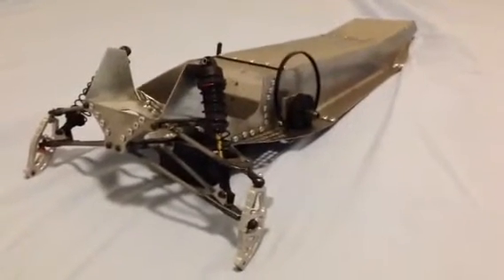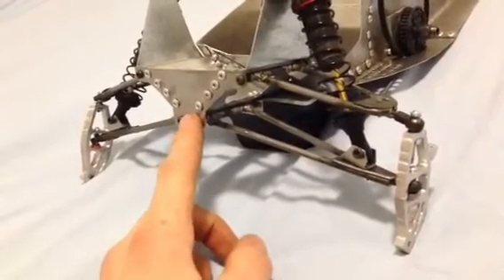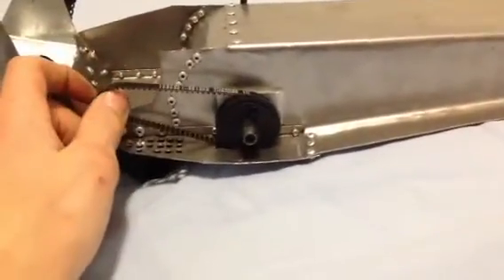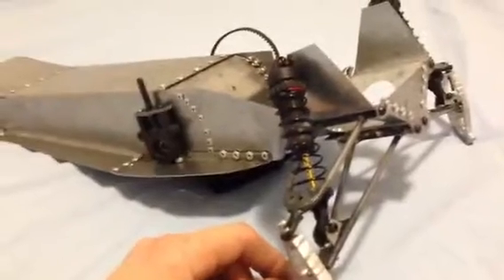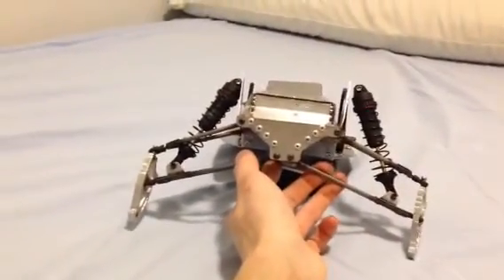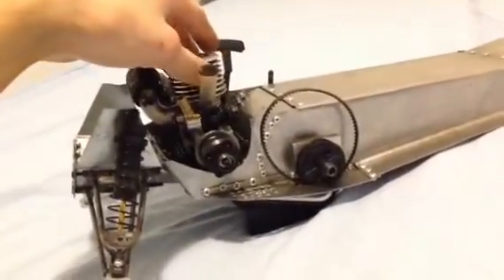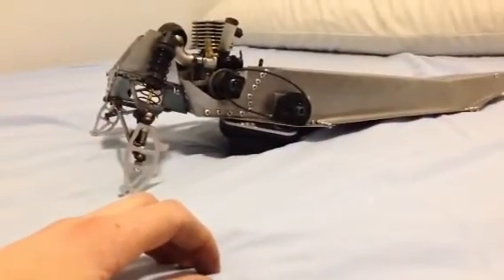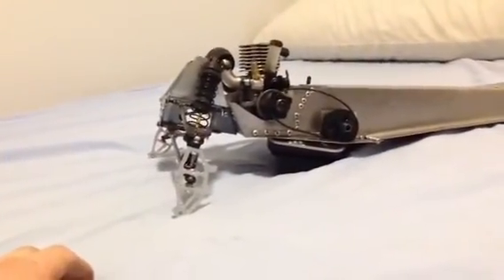NEW PROJECT!!! Rc snowmobile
Hey guys here's my last eat update of my rc sled. I'm working on the rear suspension sliders and its components, hoping to get that done maybe by the end of this week if I'm lucky! Gonna try to get the drive gear made up and mounted as well!